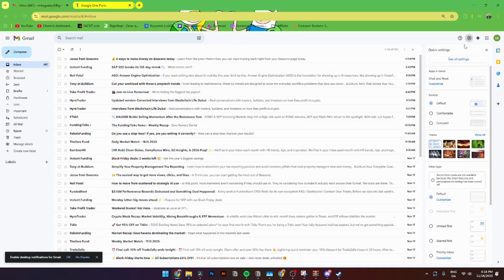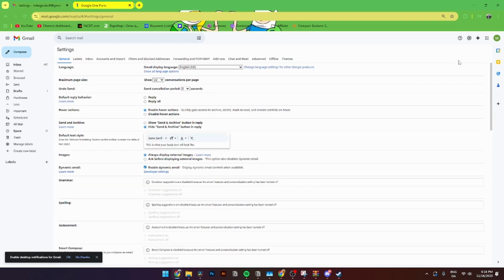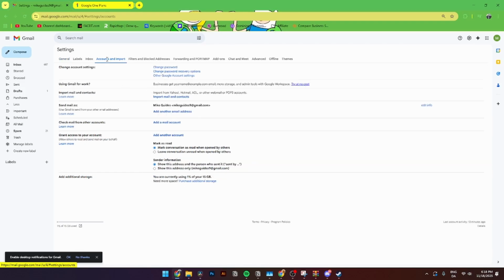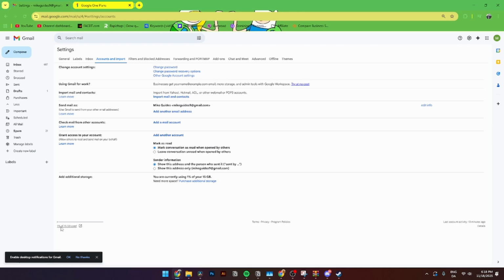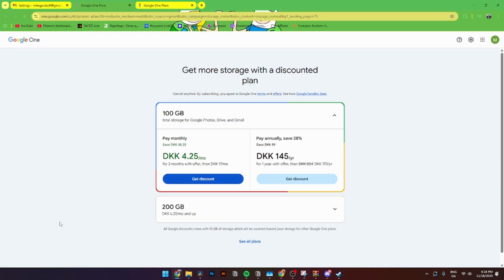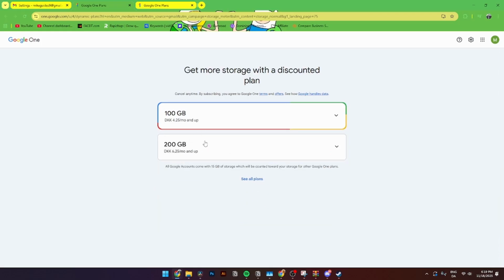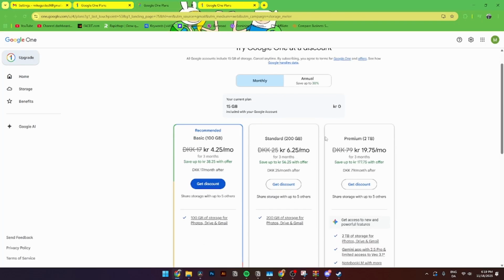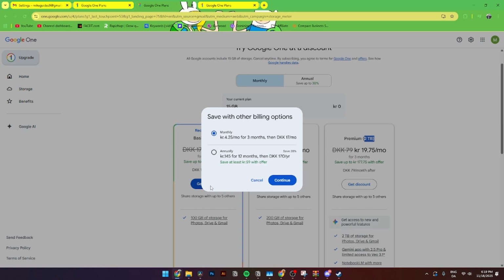How To Add More Storage To Gmail (Step By Step)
In this video I will show you step by step how to add more storage to Gmail. This guide was made so even beginners can learn how to add more storage to Gmail.